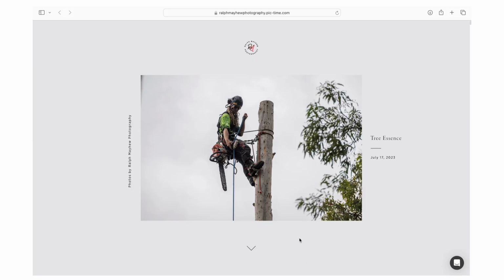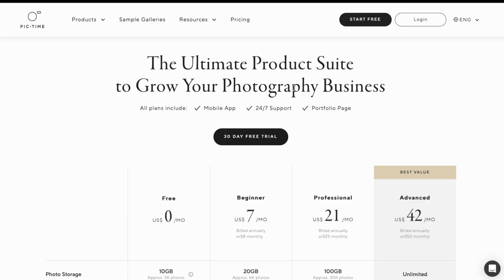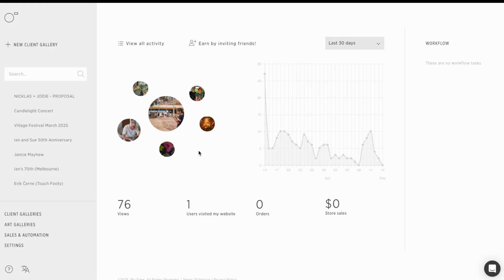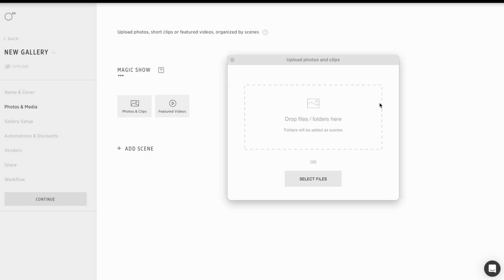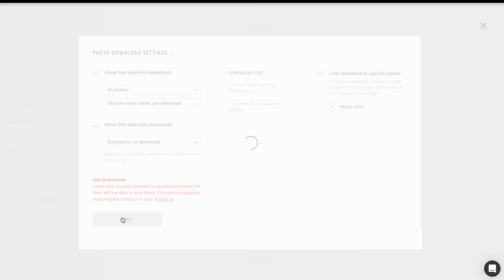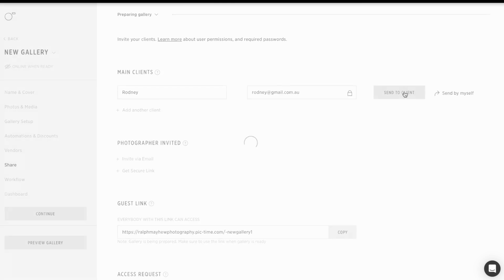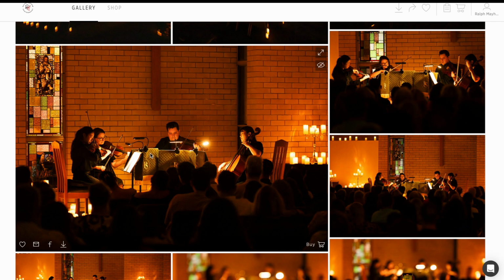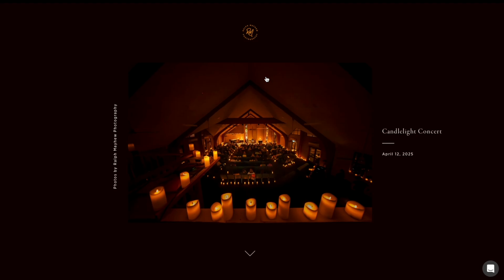How I Deliver Photos FAST & Professionally (Pic-Time Review)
PicTime is the best and most professional way to deliver photos to clients. 👉 Use this link to Pic-Time and get an extra month free
In this video, I give you a step-by-step tutorial of Pic-Time Galleries from pic-time.com—a powerful tool for photo delivery, online galleries, and print sales. Perfect for wedding photographers, portrait sessions, and commercial work, Pic-Time helps you showcase images beautifully while saving time and boosting income. I’ll show you how to upload photos, customize galleries, enable digital downloads, and activate automated store options. If you’re a photographer wanting to streamline workflow, impress clients, and grow your business, this video is for you.

🔥 Use this link to Pic-Time and get an extra month free

You should not rely upon any information contained on this YouTube channel to make any purchasing or usage decisions. Neither Ralph Mayhew nor Ralph Mayhew Photography, makes any representation, warranty, or guarantee about the accuracy of the information contained in this YouTube channel or in links to other YouTube channels or websites. This YouTube channel is provided "as is," does not represent that any outcome or result from viewing of this channel. Your use viewing of this YouTube channel is at your own risk. You enjoy this YouTube channel and its contents only for personal, non-commercial purposes. Neither Ralph Mayhew nor Ralph Mayhew Photography, nor anyone acting on their behalf, will be liable under any circumstances for damages of any kind.